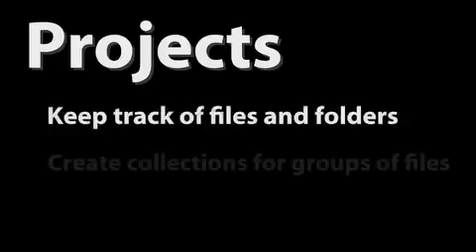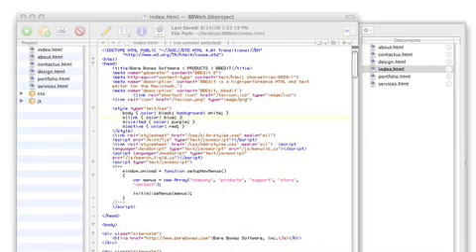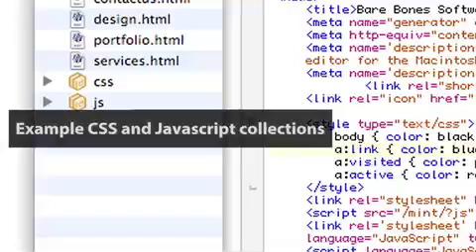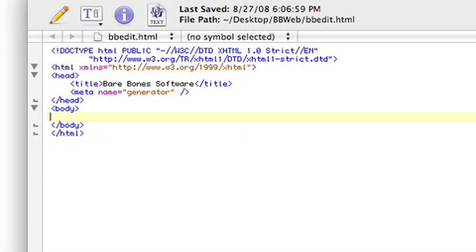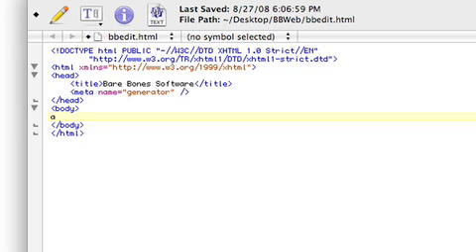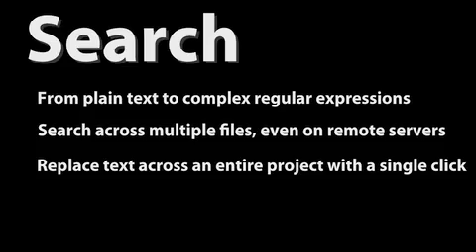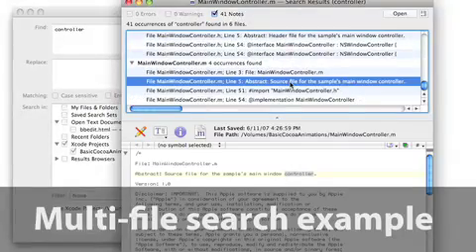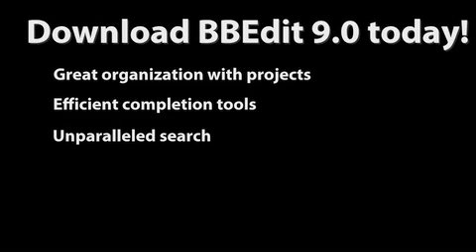BBEdit Werbefilmchen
Die wichtigsten Änderungen in BBEdit 9